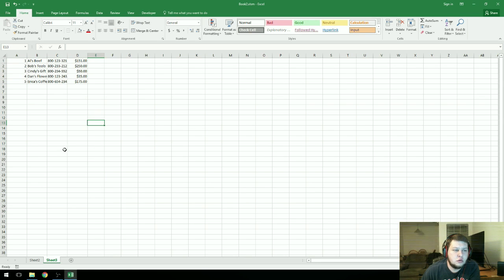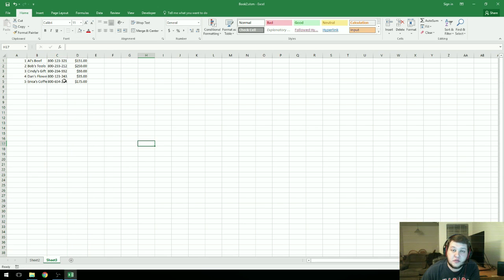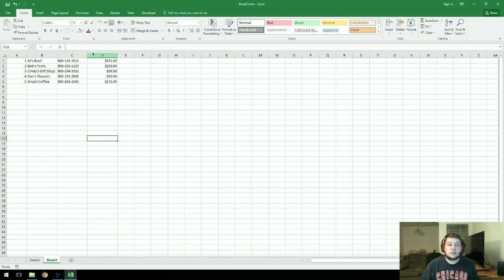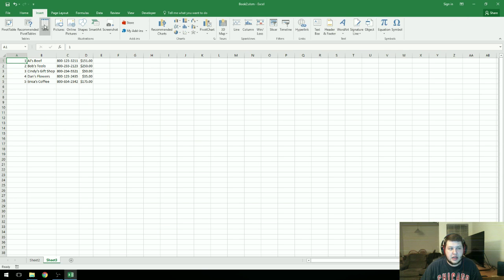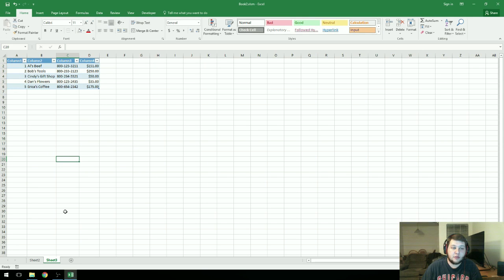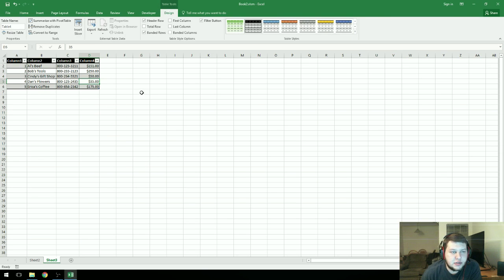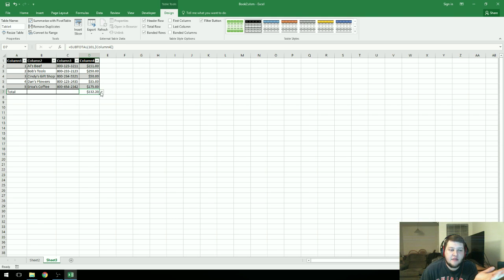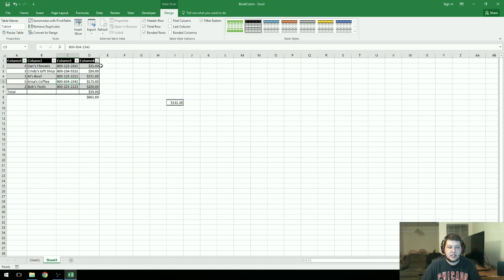Tables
Topics in this video: Basics of Data, Tables, Totals Rows, Formatting, and Sorting.

My name is Matt and I love Microsoft Excel!